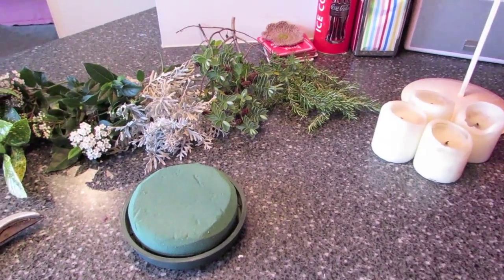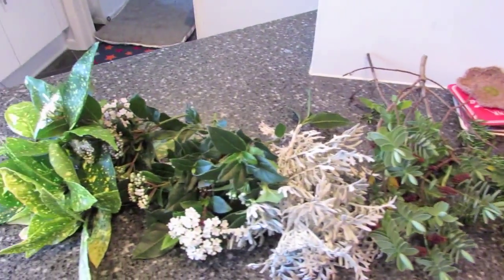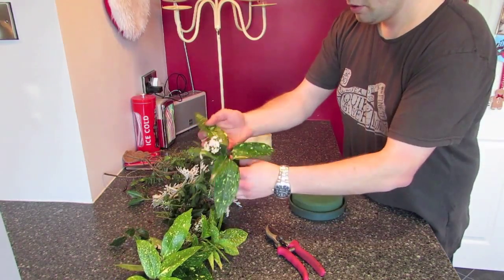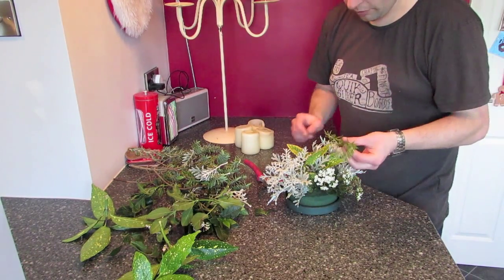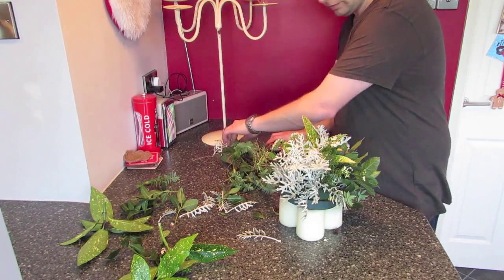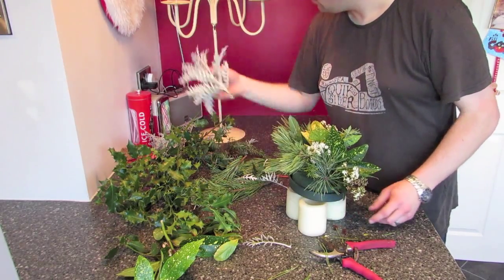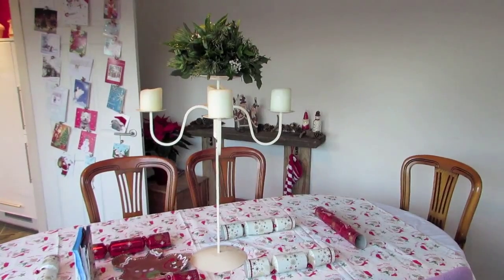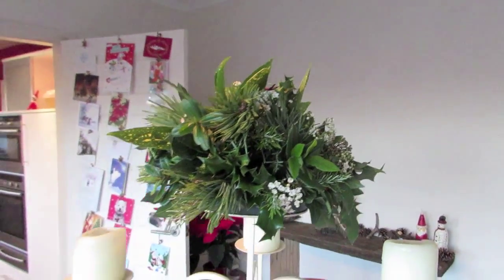Christmas Table Flowers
For Christmas Day I made a small flower arrangement to sit on top of a candelabra with 4 candles.